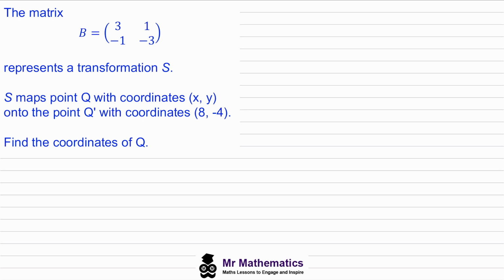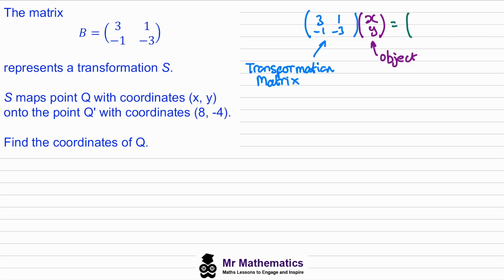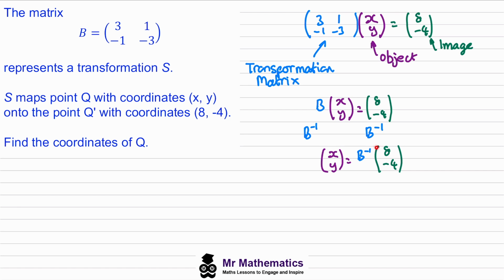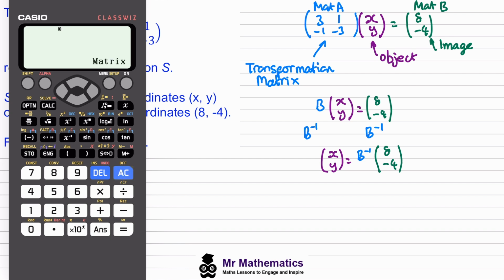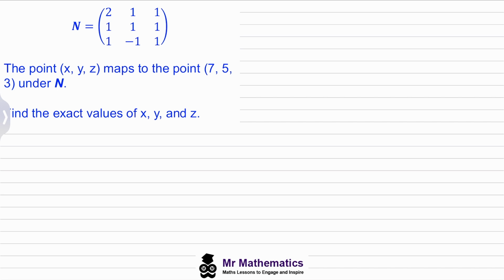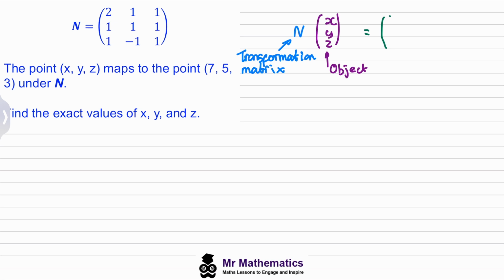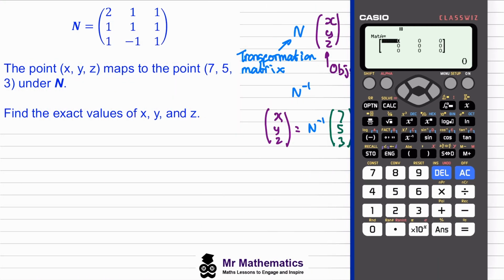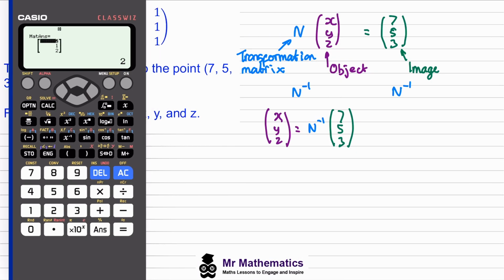Inverse Transformations using Matrices | Mr Mathematics